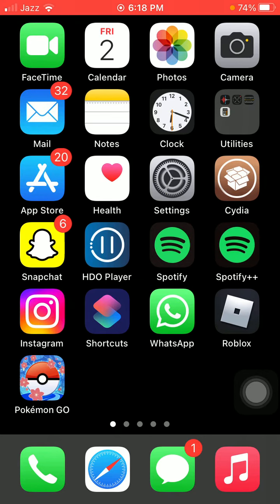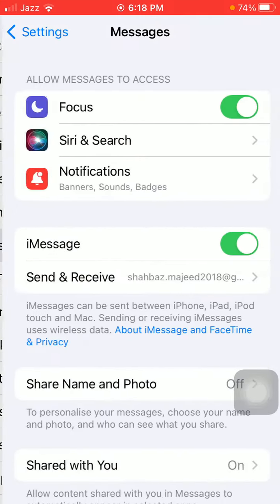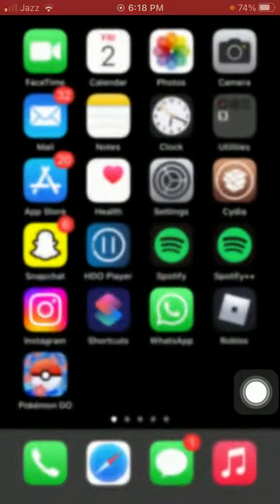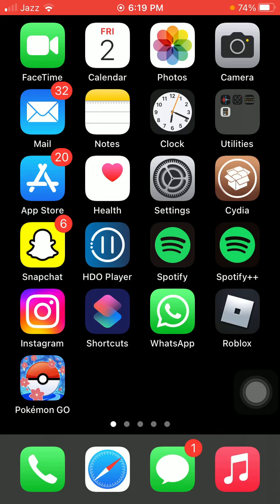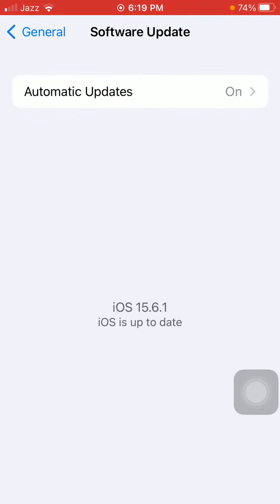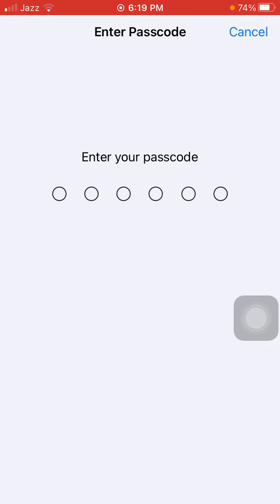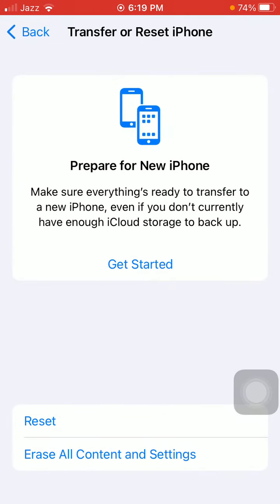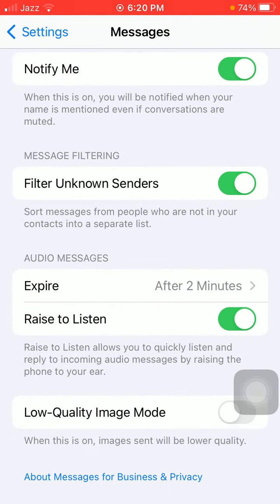Filter Unknown Senders Not Working on iPhone in iOS 16 iOS 15.6.1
Cydia App No Jailbreak
still getting notifications from unknown senders
silence unknown texts ios 14
filter unknown senders iphone
ios message filtering not working
junk filter not working on iphone